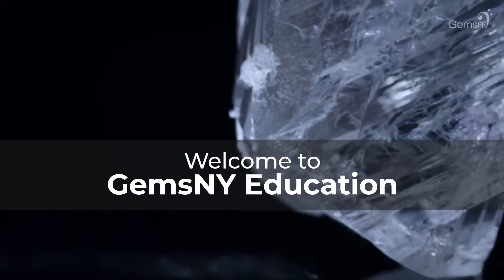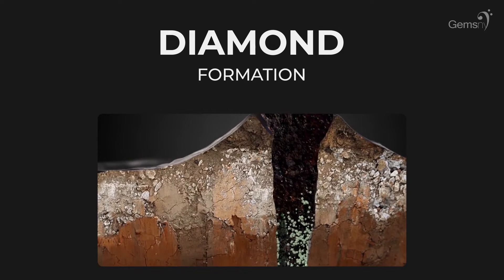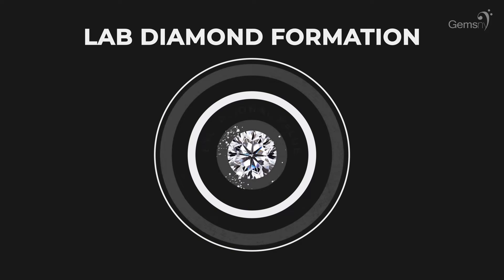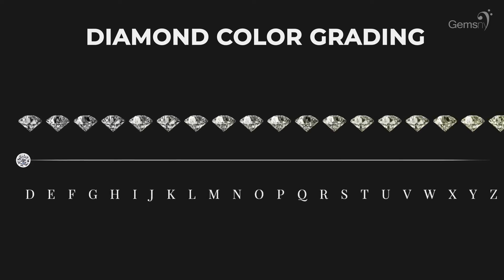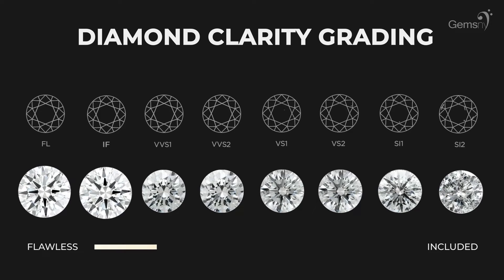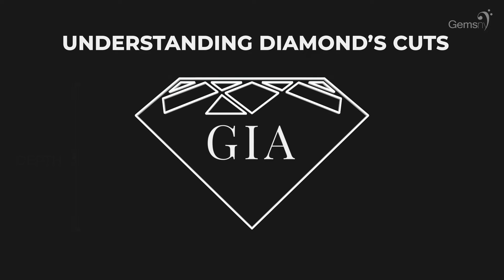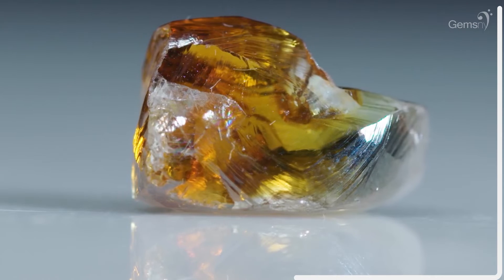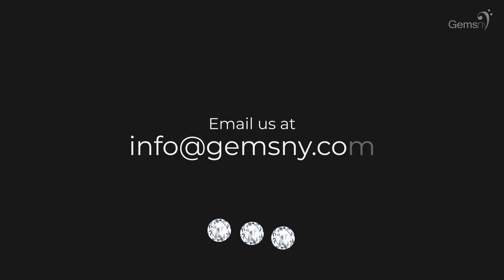10 Things You Didn't Know About Diamonds!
Here Are The Mysterious Facts About Diamonds that no one ever told you! A detailed video of diamonds you must not miss if this spectacular stone has captured your attention.

0:01: Introduction
0:13: Diamond Symbolism
0:25: April's Birthstone
0:33: Diamond Composition
0:40: Natural diamond formation
1:10: Lab-Grown Diamond
2:08: Cost Effective - Lab Diamond
2:26: 4Cs of Diamond
2:32: Diamond Color Grading
3:05: Diamond Clarity Grading
3:58: Understanding Diamond's Cuts
4:43: Diamond Carat Weight
5:14: Fun Facts About Diamonds
5:57: Conclusion

Your search for the perfect Diamond ends here with us